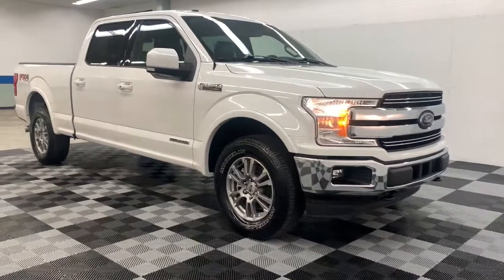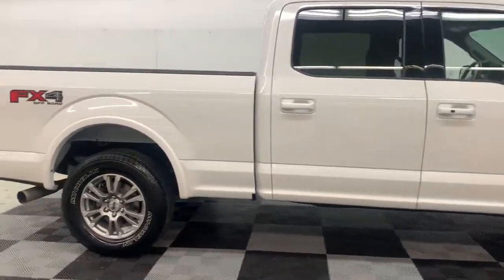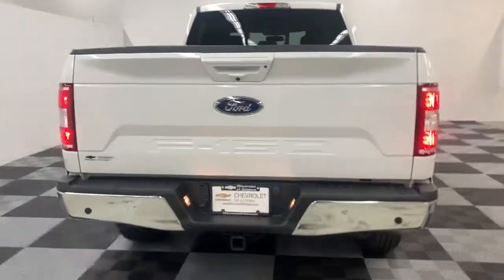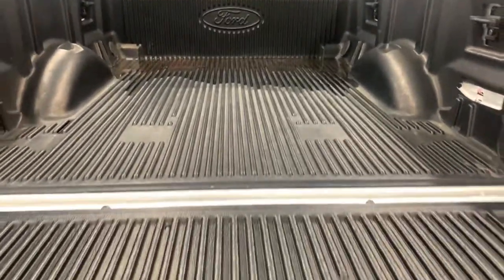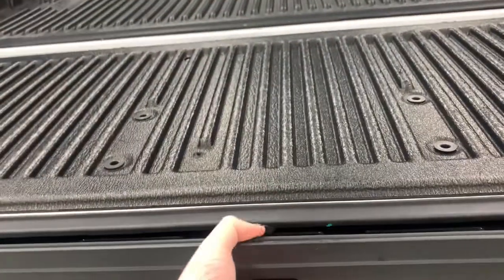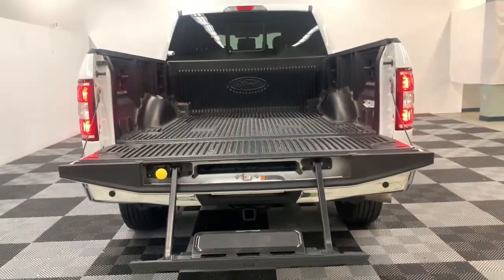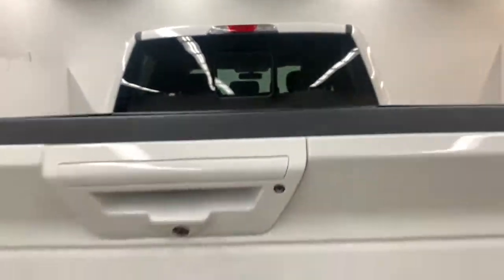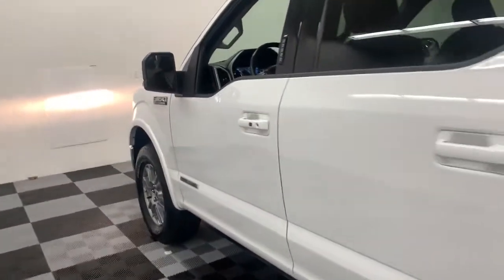2018 Ford F-150 Ottawa, Lima, Fort Wayne, Toledo, Mansfield, OH U2293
Oxford White Used 2018 Ford F-150 available in Ottawa, Ohio at Chevrolet of Ottawa. Servicing the Lima, Fort Wayne, Toledo, Mansfield, OH area.

Chevrolet of Ottawa
1420 N. Perry St
Ottawa OH 45875

**VIRUS FREE SANITIZED VEHICLE**, 4WD.brbrCome feel the difference at the all new Chevrolet of Ottawa! We are the COME TO YOU dealer! Free pickup and delivery for Sales, Parts & Service. Your home, your business, your farm, your field. We'll come to you!brbrRecent Arrival!